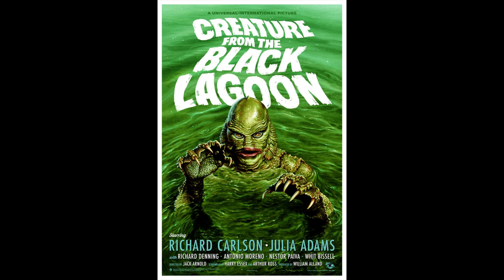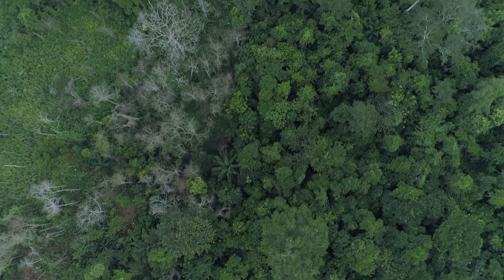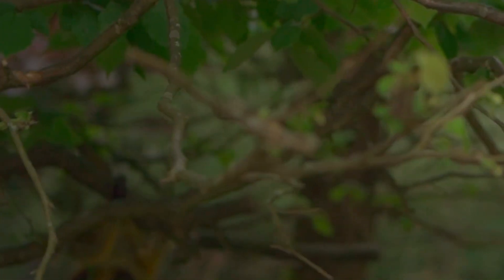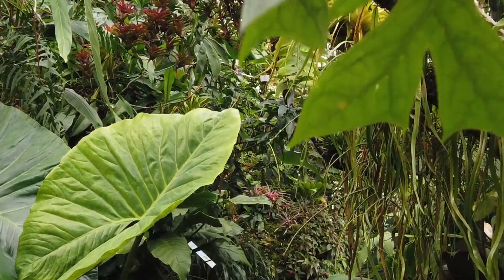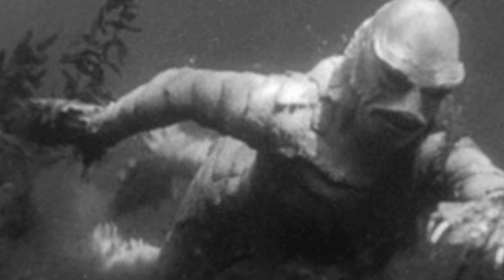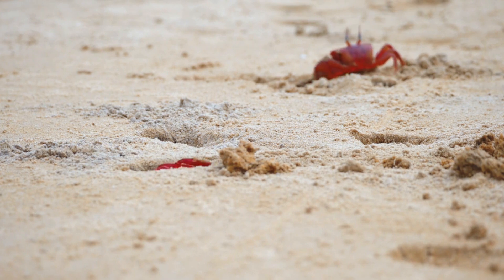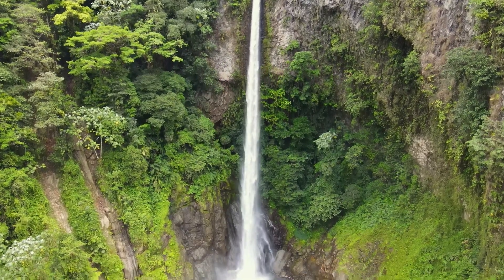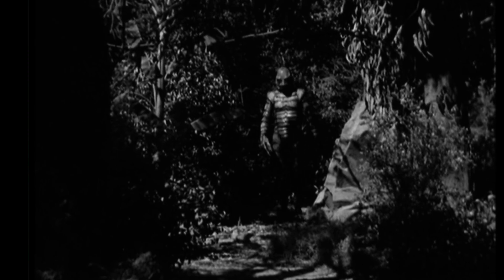The Biology of the Gill-Man: Fiction or Evolutionary Possibility? (Creature from the Black Lagoon)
In this video I'll be taking a look at the Gill-Man a.k.a. the Creature from the Black Lagoon, exploring it's biology, physiology, adaptations and how it survives in it's environment, the Amazon Rainforest.